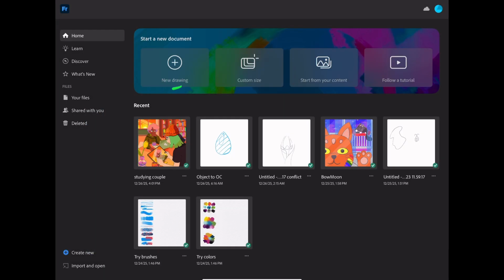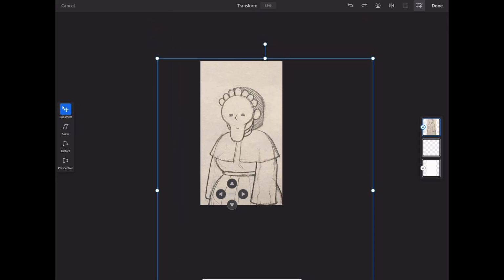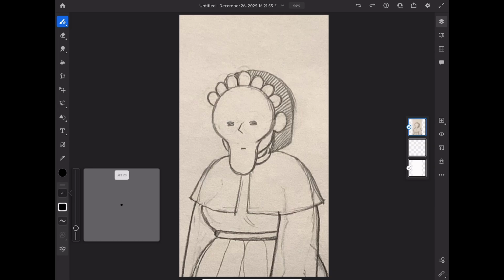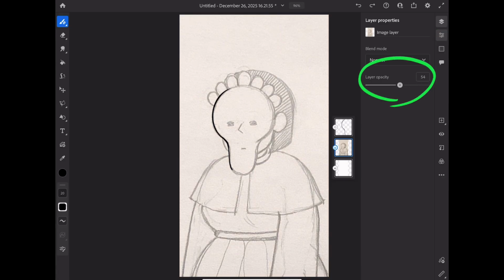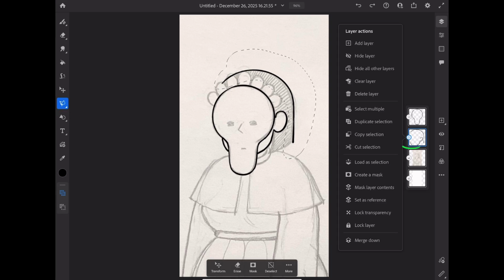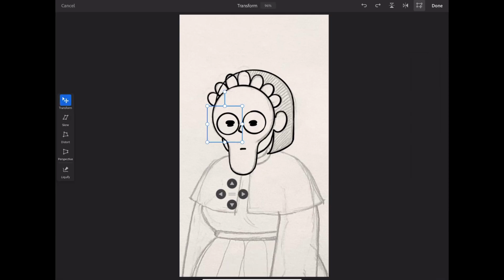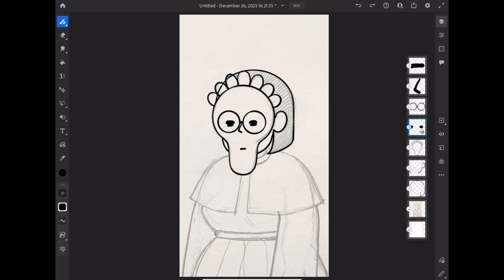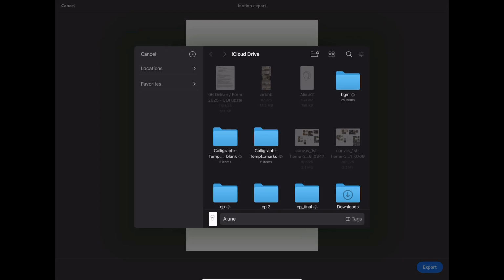Part 1/10 Adobe Fresco Animation Tutorial - Rolling Eye Movement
This is Part 1 of the Adobe Fresco animation series, where we gently build up expressive character animation one step at a time.  All 10 videos are step-by-step guides, an ultimate beginner-friendly tutorial.

In this lesson, we focus on rolling eye movement—from organizing layers to adding subtle motion that brings fun to your character.

Take your time, pause when you need, and enjoy the process.